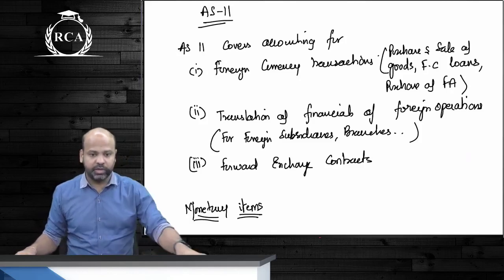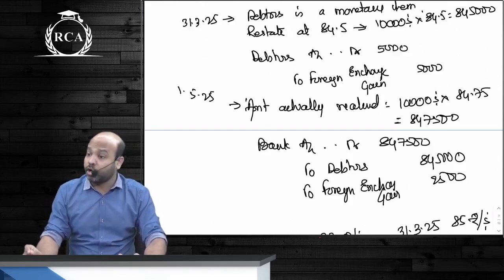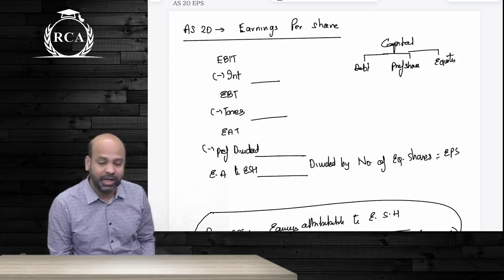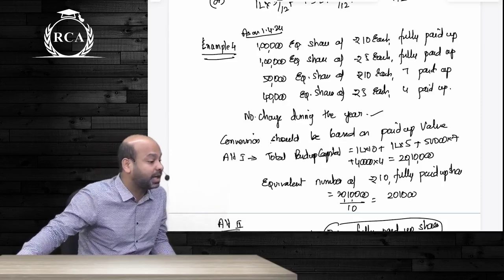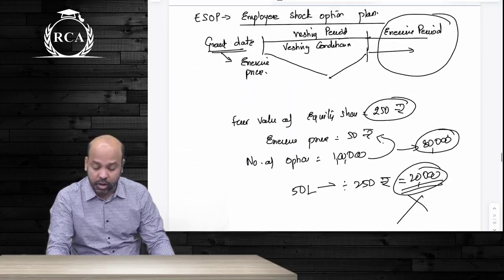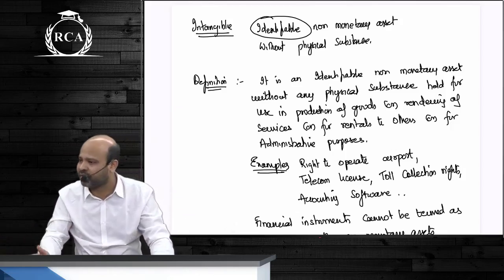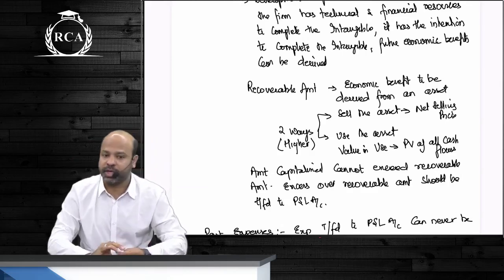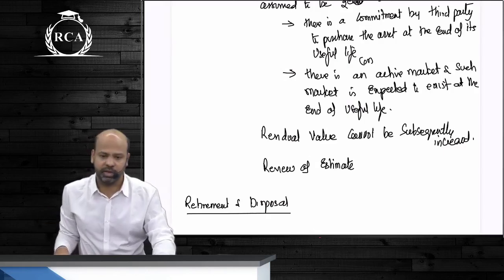CA-Inter Accounts Quick revision for AS-11, AS-20, AS-26 by CA. Rahul Jain | in English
Quick revision for concepts of AS11, AS20, AS26.